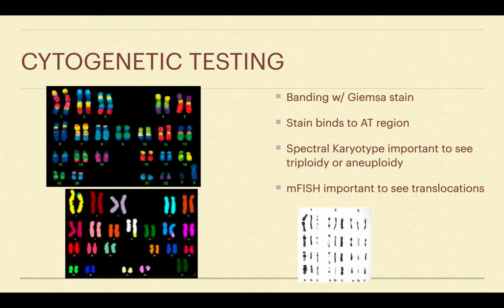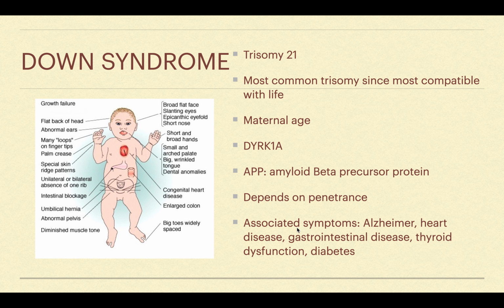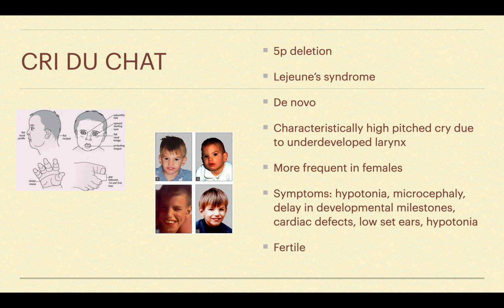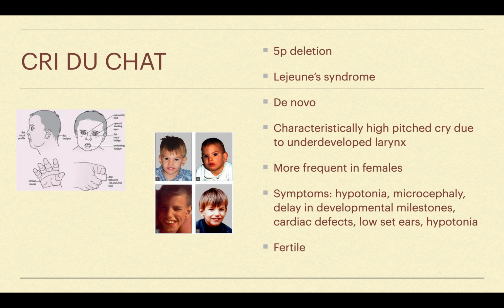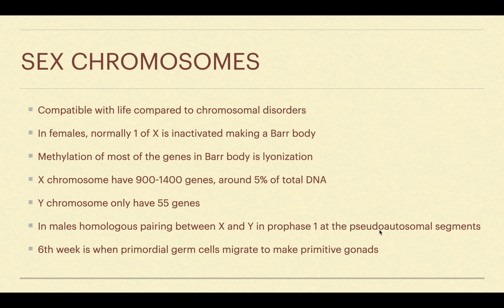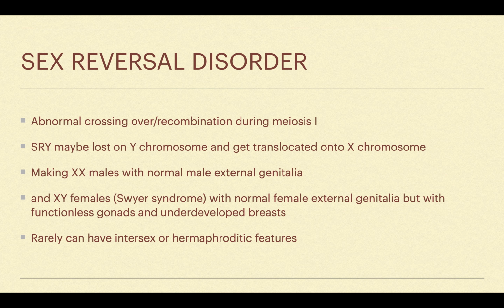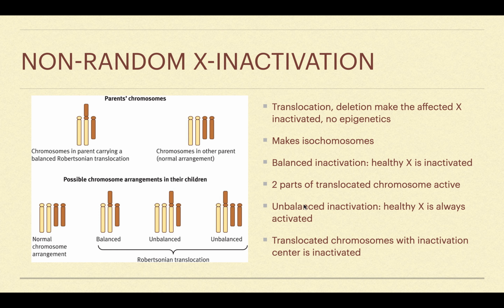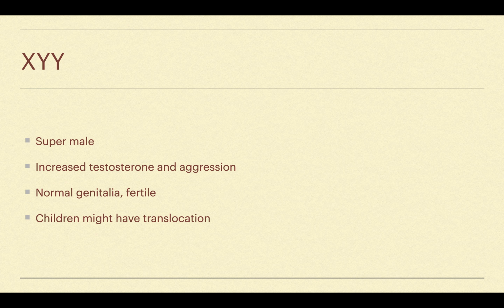Human development: Clinical cytogenetics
WARNING: GRAPHIC IMAGES
cytogenetics involving translocations and triploidies